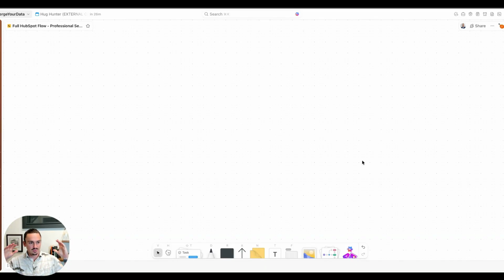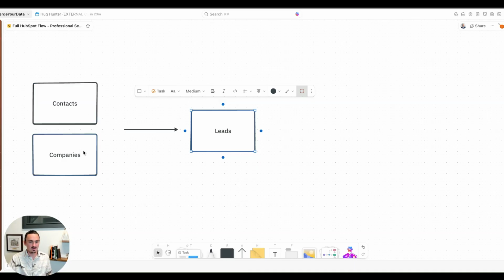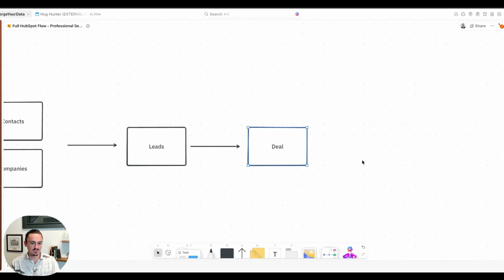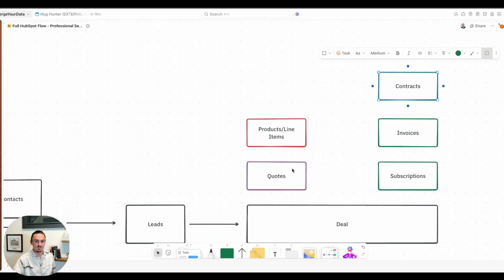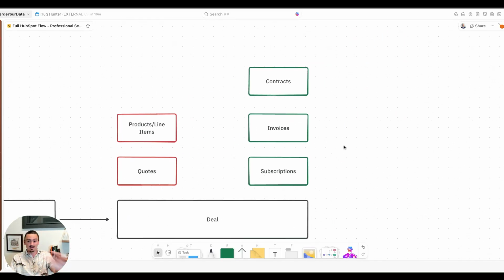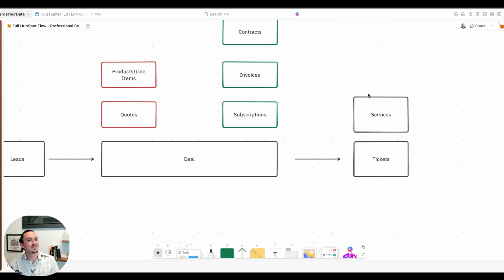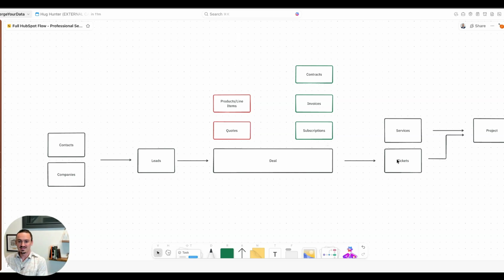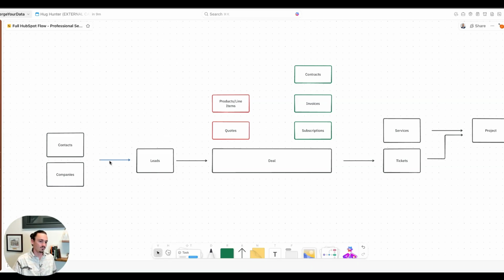HubSpot End-to-End Flow for Professional Services Firms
This video walks through an end-to-end workflow for a professional services firm using HubSpot, detailing the HubSpot objects and their transitions. We explore how a robust hubspot crm can facilitate efficient operations. This video also covers how effective workflow automation coupled with project management can optimize your business processes. For a deeper understanding, check out this video white paper.

00:00 Overview And Setup
01:20 Contacts Companies Leads
04:50 Qualifying Into Deals
06:23 Quotes Products Line Items
07:36 Payments Subscriptions Invoices
08:22 Contracts And Change Orders
10:45 Onboarding Services Tickets
12:54 Projects In HubSpot
14:58 Wrap Up And Next Steps